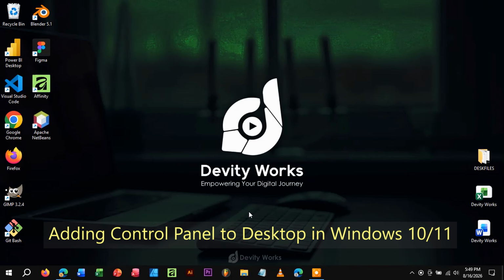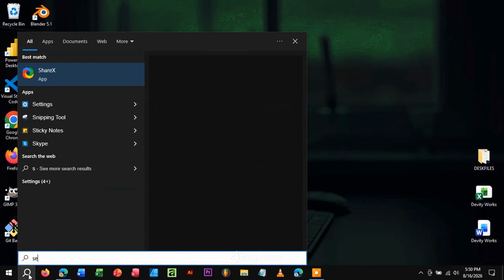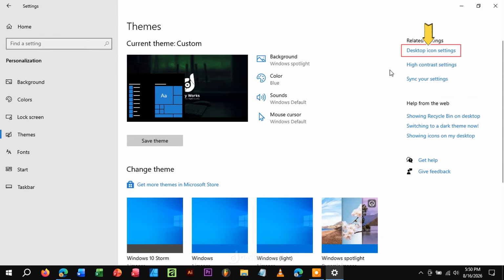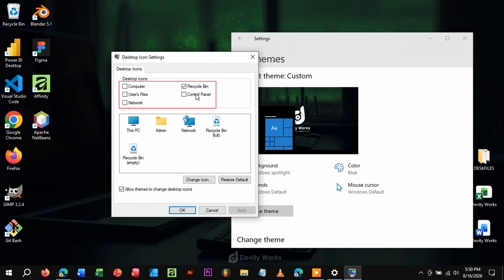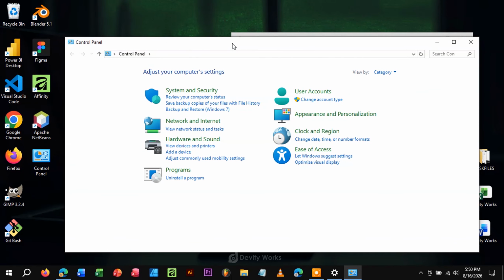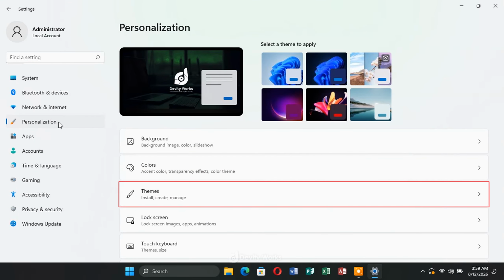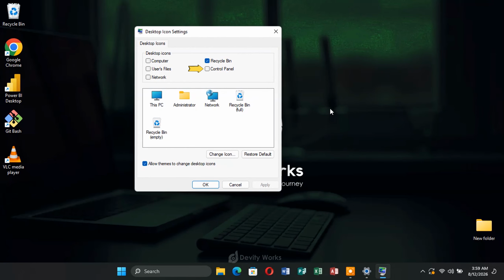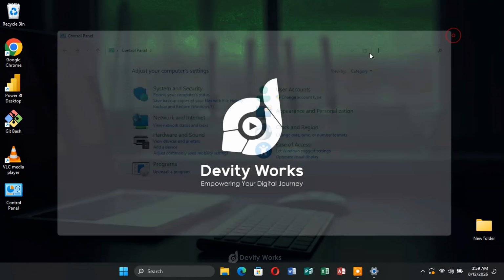How to Add Control Panel to Desktop in Windows 10/11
Add Control Panel to Desktop in Windows 10/11 with this simple method. This guide shows how to add Control Panel to desktop in Windows 10 and Windows 11 without creating a shortcut manually.

In this video, you’ll see how to add Control Panel to desktop in Windows 10/11 using the built-in Desktop Icon Settings. The same method makes it easy to add the Control Panel icon directly to your Windows desktop for quicker access.

In this video:
- How to add Control Panel to desktop in Windows 10
- How to add Control Panel to desktop in Windows 11
- How to add Control Panel icon to Windows desktop
- How to show Control Panel on desktop
- How to access Control Panel quickly without creating a shortcut

This method works in both Windows 10 and Windows 11 and only takes a few simple steps.